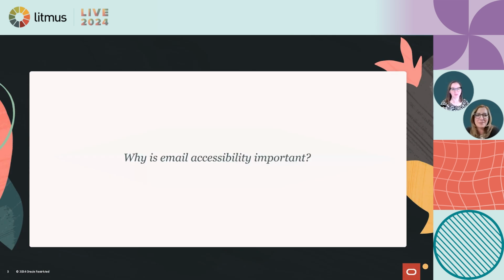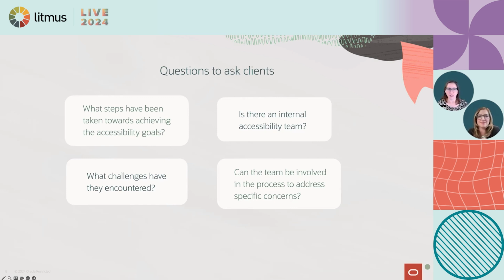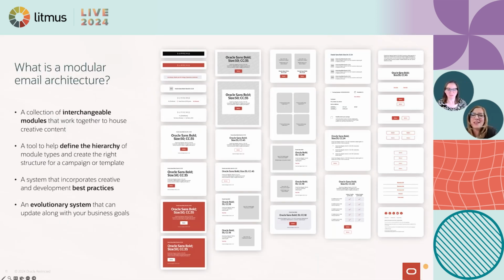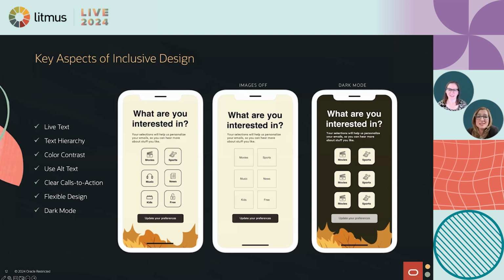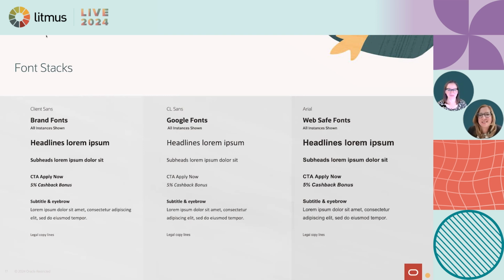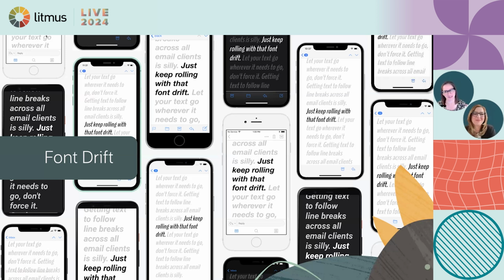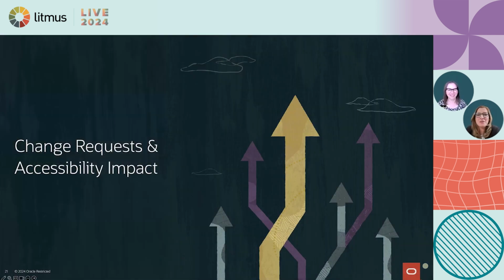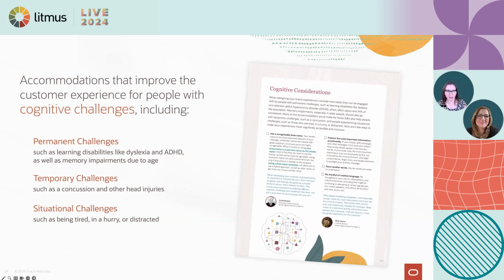Create Accessible Emails: Design Tips, Rendering Fixes & More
Learn how to create accessible email communications using modular systems. This session on email accessibility by Lauren Castady and Sarah Gallardo from Oracle Digital Experience Agency covers:
- Design patterns
- Rendering fixes
- Collaboration tips
- Strategies to reach all users

Bonus: Watch to gain access to Oracle’s free Accessibility Checklist!

Recording titled "The Art and Science of Accessibility in Email Marketing" from Litmus Live 2024.

Watch Lauren and Sarah's 2025 session titled "From compliance to connection: Why businesses must embrace email accessibility."

💡 Litmus Live is an annual, multi-day virtual event packed with sessions and panels hosted by experts who live and breathe all things email marketing.